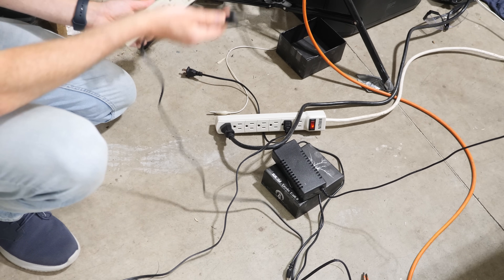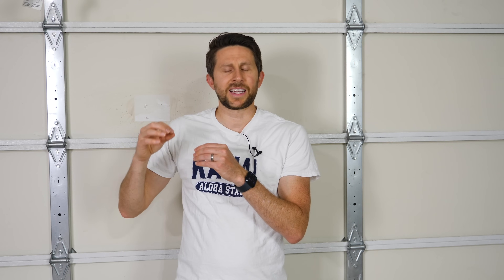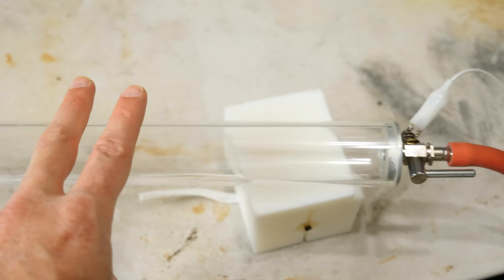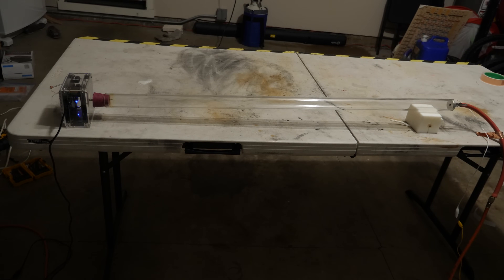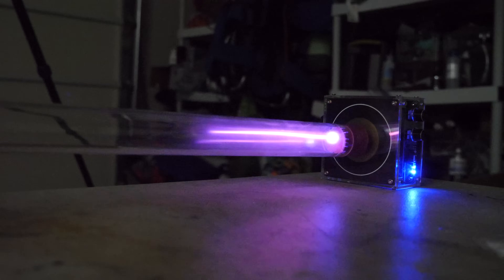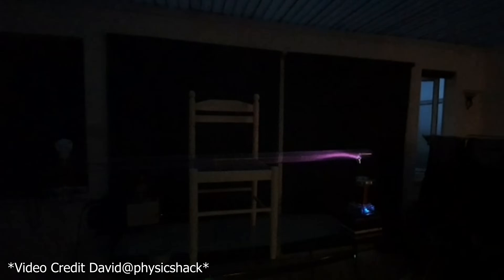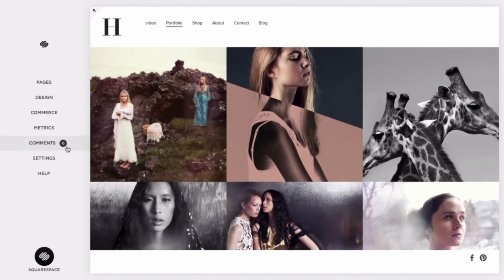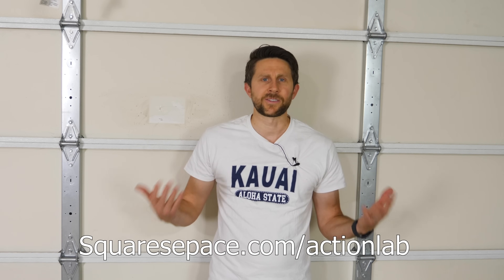Using the Air As a Wire—Was Nikola Tesla Right?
I show you how rarified air can easily make conductive plasma to transfer power.